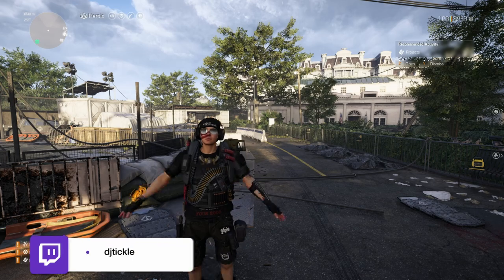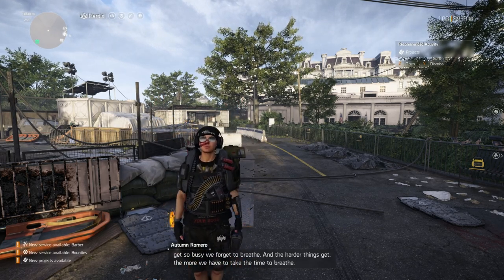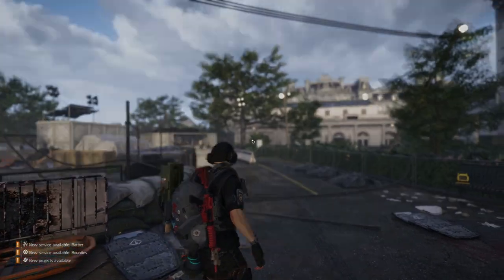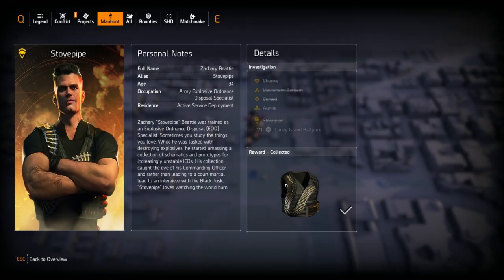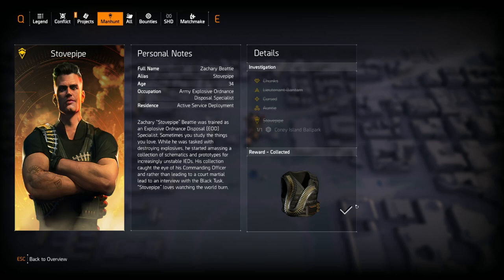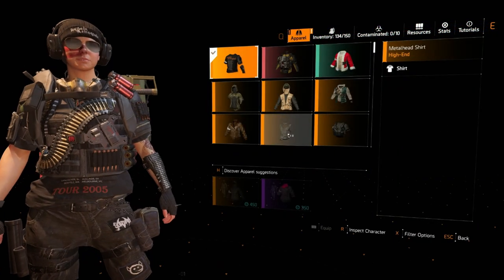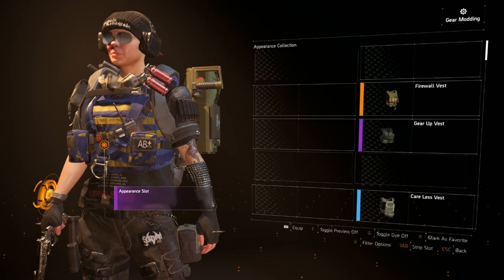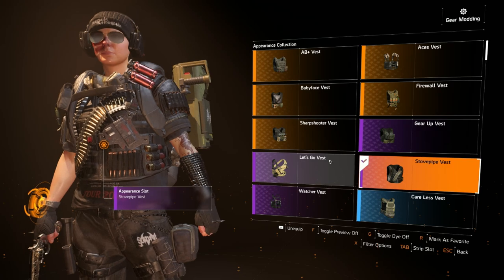HOW TO UNLOCK THE STOVEPIPE CHEST!! THE DIVISION 2!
NO SPOILERS!